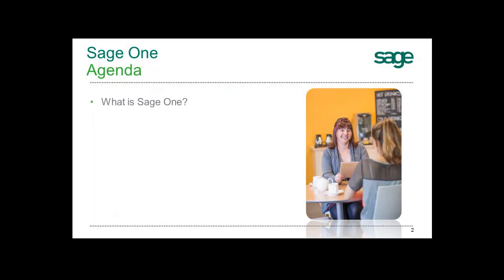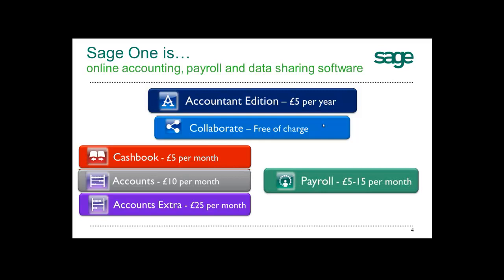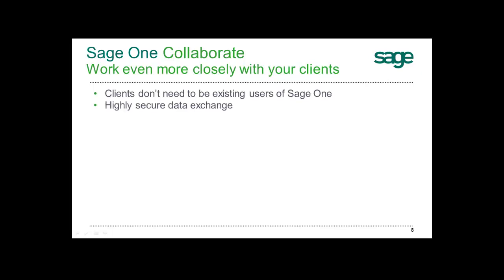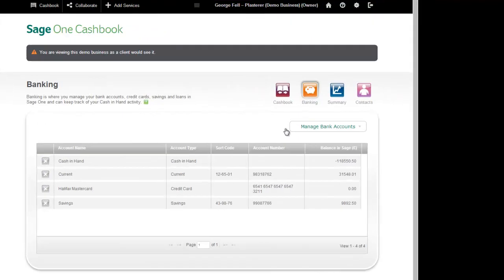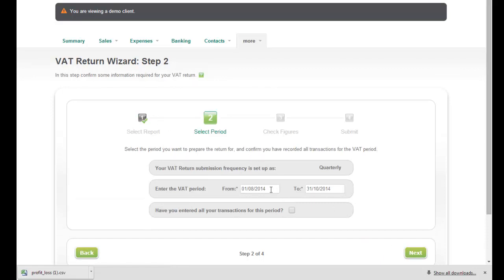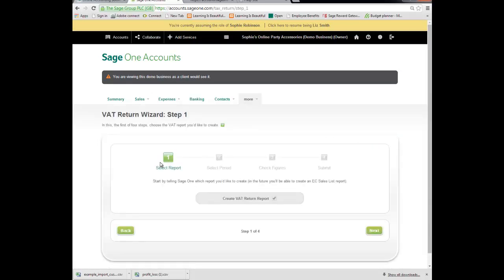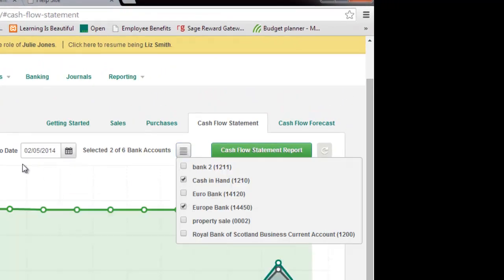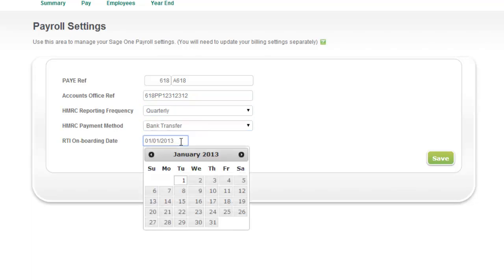Introduction to Sage One for Accountants and Bookkeepers in Practice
This video provides you with an introduction of the different variants available to accountants and bookkeepers for them and their clients.